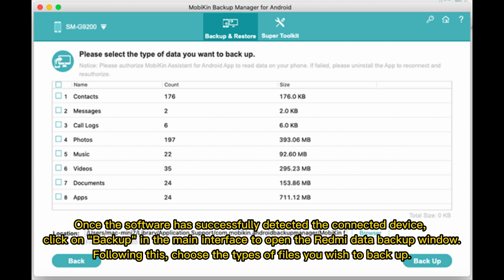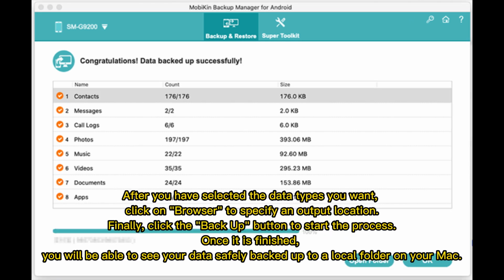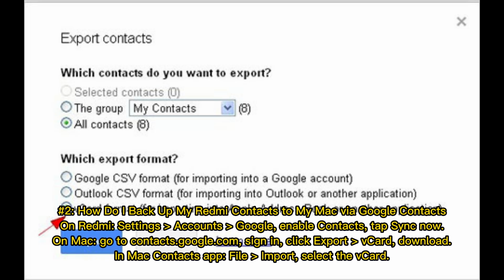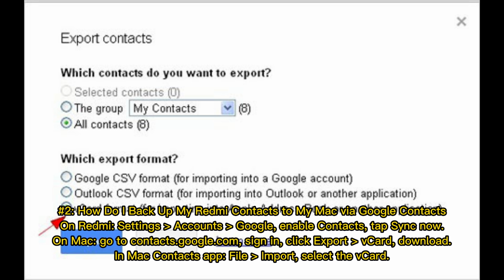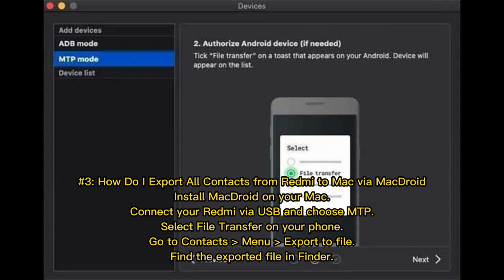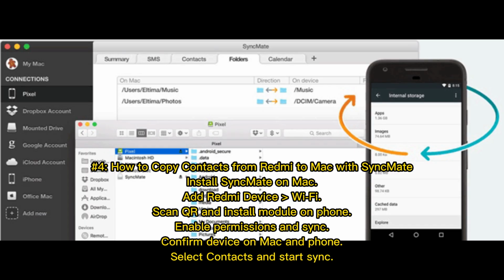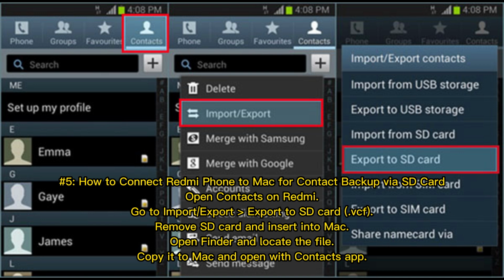5 Advisable Methods to Back Up Redmi Contacts to MacBook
Do you want to secure your contacts on Redmi Turbo 5/4/Note 15/14/13/12, etc., on your Mac? This easy guide walks you through how to back up Redmi contacts to Mac in 5 easy and quick ways.

00:00 Start
00:13 #1: How to Back Up Redmi Contacts to Mac via MobiKin Program [Trusted]
01:17 #2: How Do I Back Up My Redmi Contacts to My Mac via Google Contacts
01:40 #3: How Do I Export All Contacts from Redmi to Mac via MacDroid
02:00 #4: How to Copy Contacts from Redmi to Mac with SyncMate
02:19 #5: How to Connect Redmi Phone to Mac for Contact Backup via SD Card